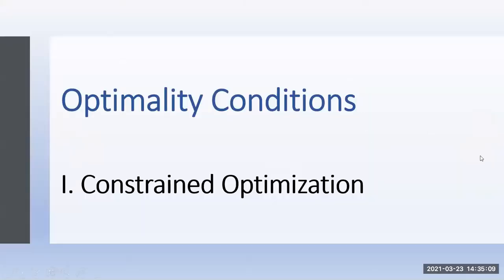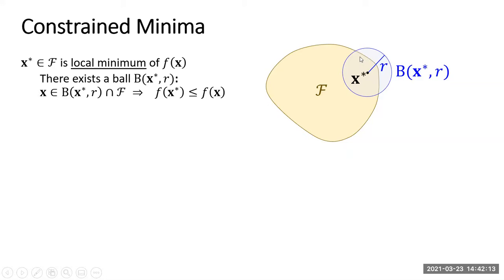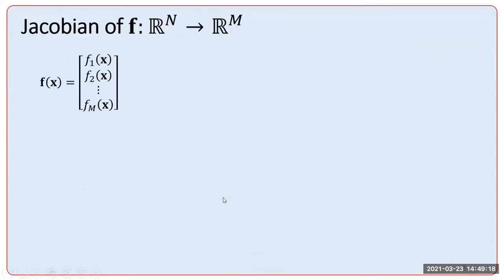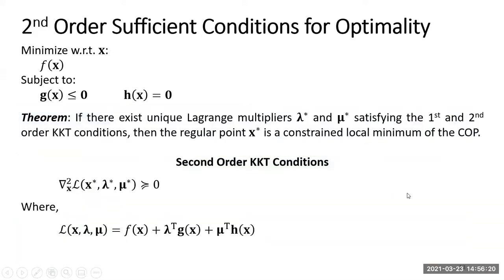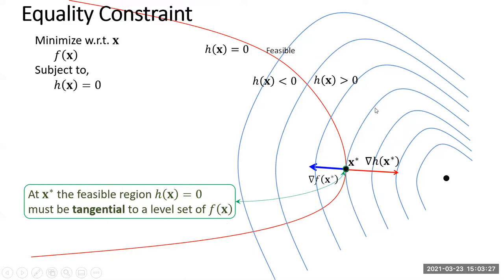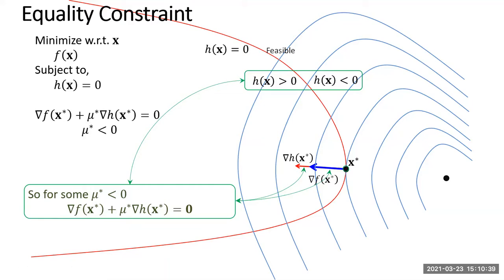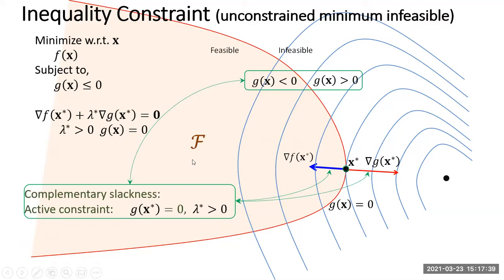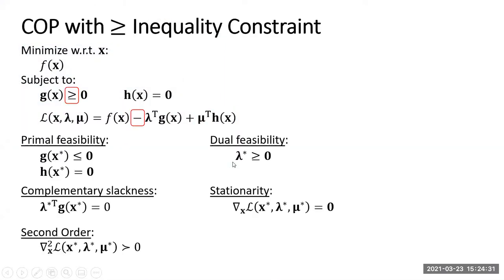ECE840 Lec B4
KKT conditions for constrained optima: graphical illustration